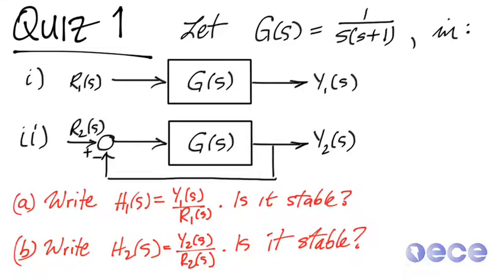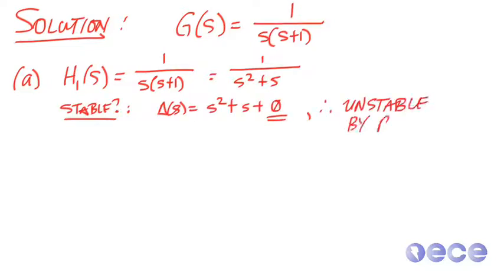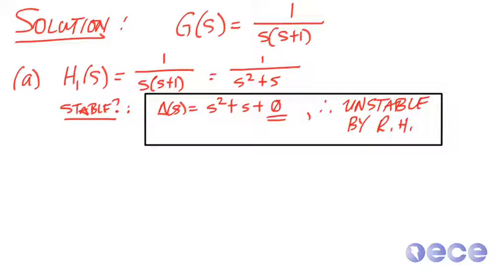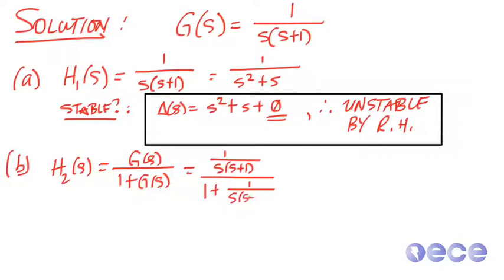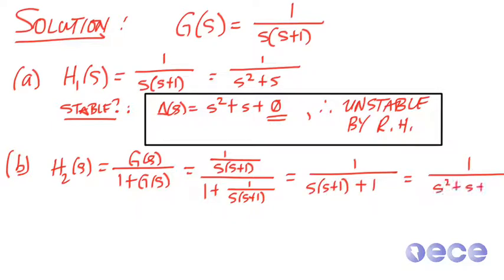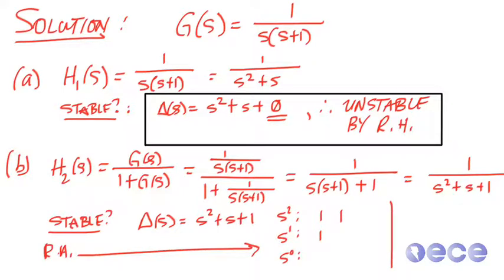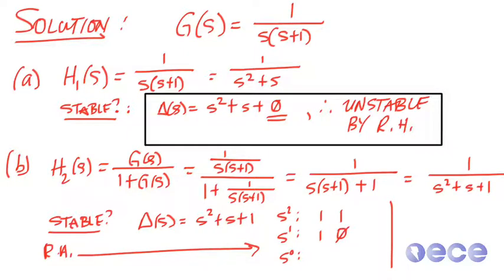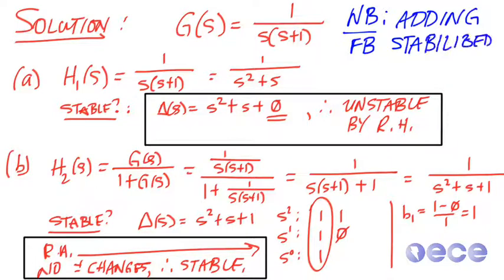Quiz 1 Solution